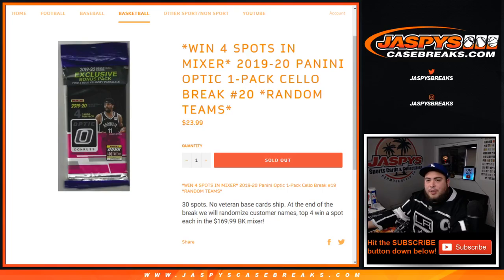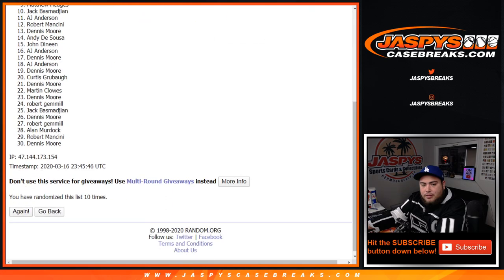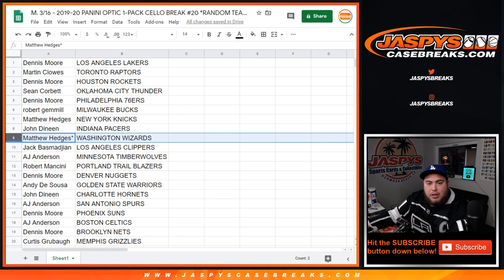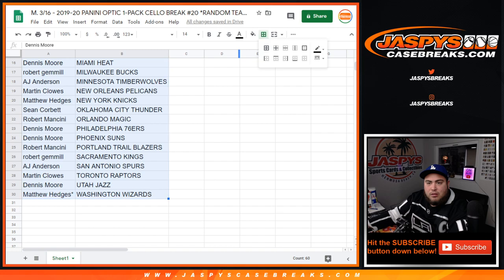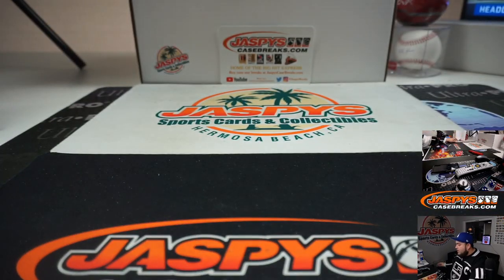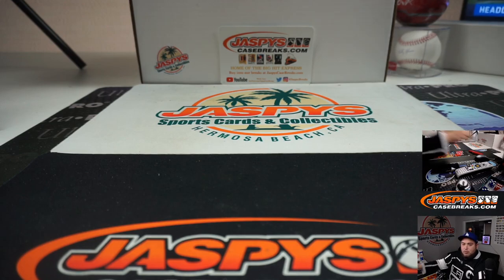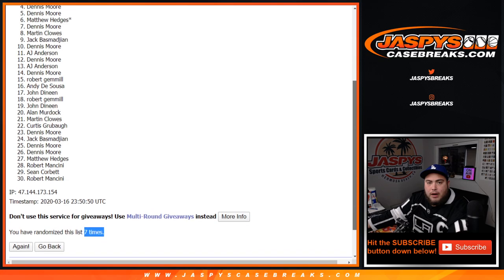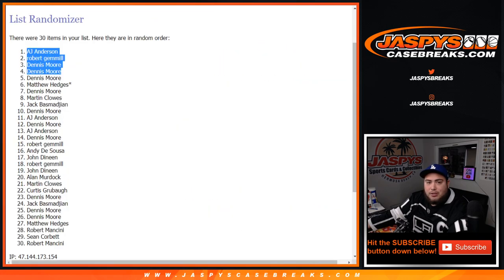M. 3/16 - 2019-20 PANINI OPTIC 1-PACK CELLO BREAK #20 *RANDOM TEAMS*